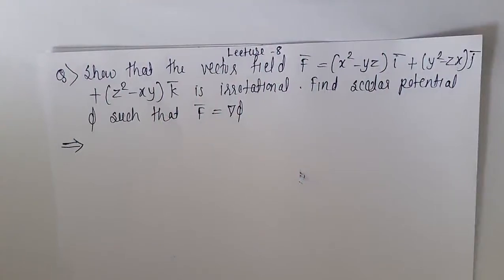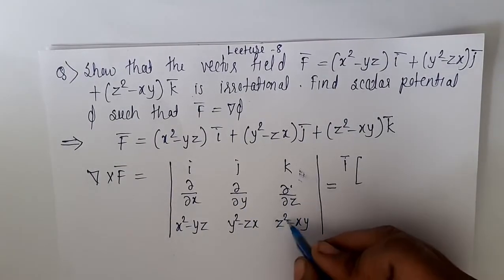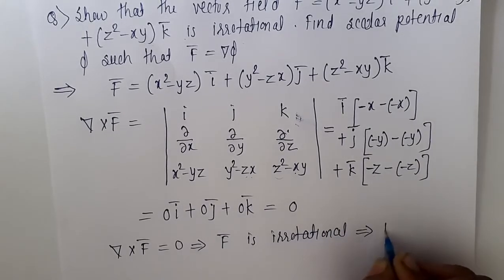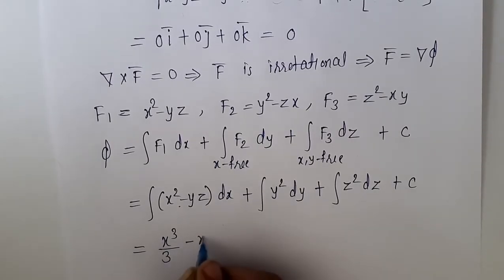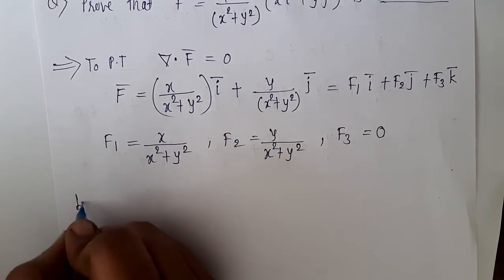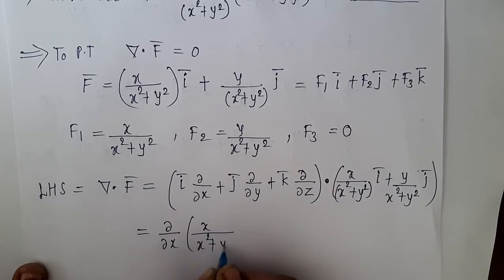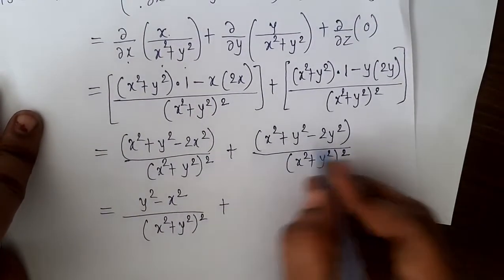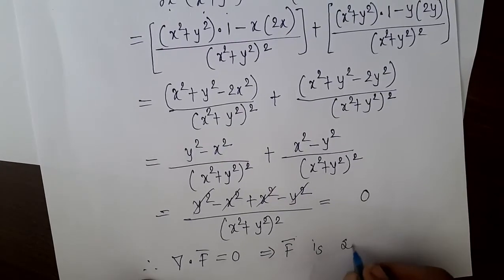Lecture 8:Divergence and Curl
Scalar and vector point function, Derivative of a vector point
function, Gradient of a scalar function ∅, Directional derivative,
Divergence and Curl of vector point function, Solenoidal and
irrotational vector field and scalar potential, vector identities.